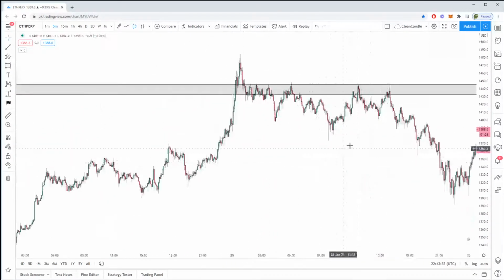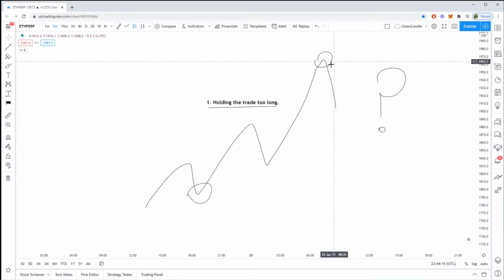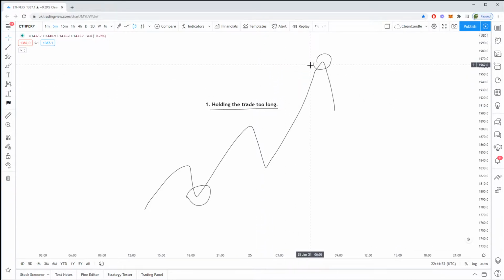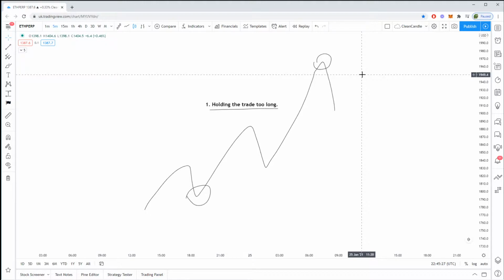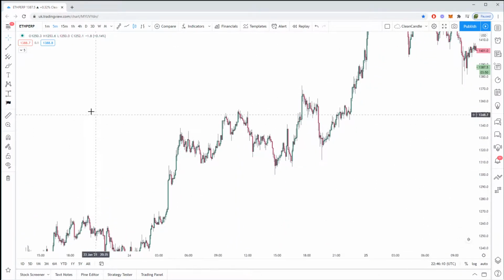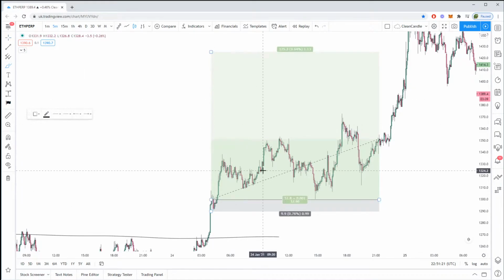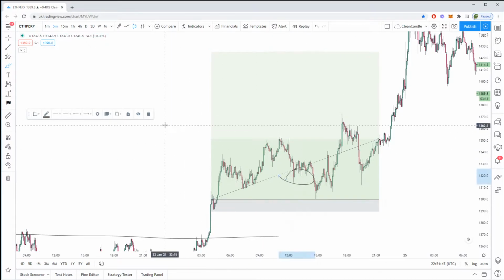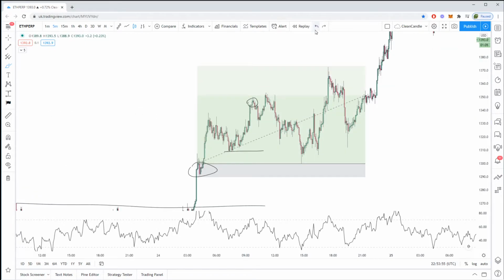Tips, tricks and advice for LTF Traders